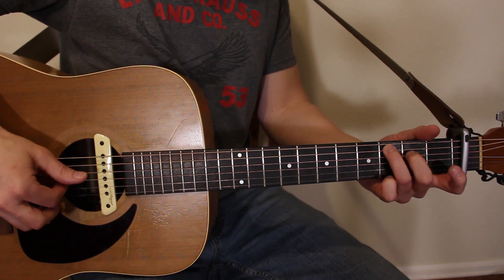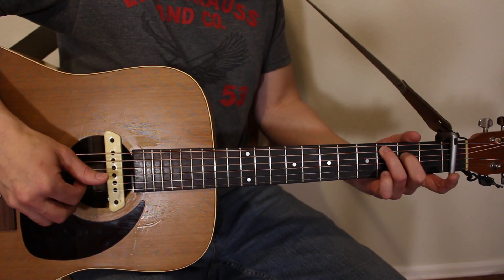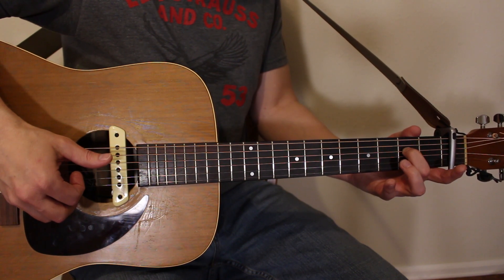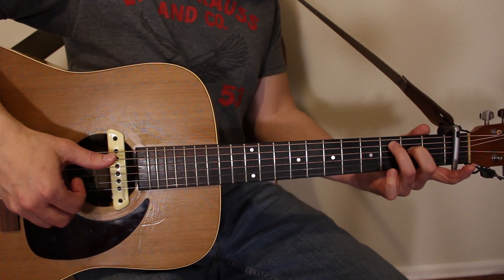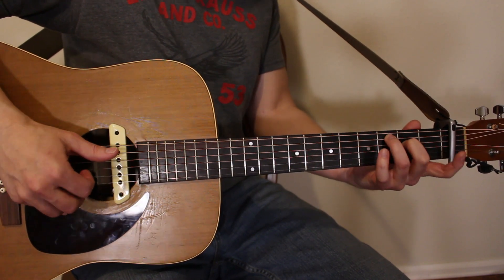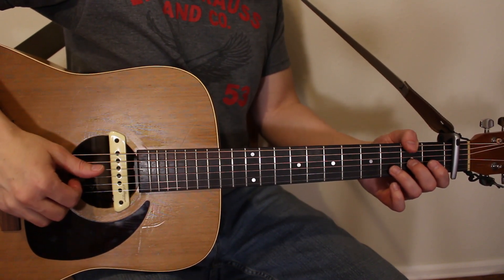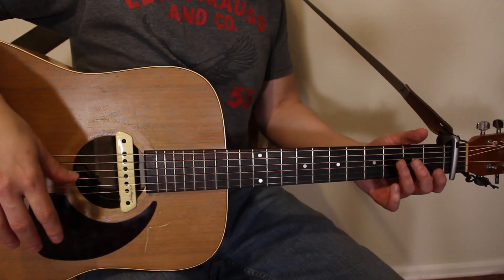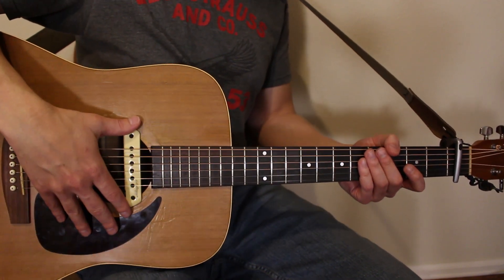“Someone You Loved” by Lewis Capaldi - Simple Fingerpicking